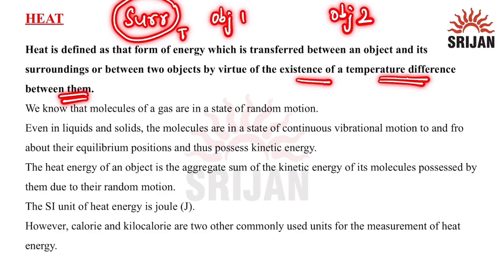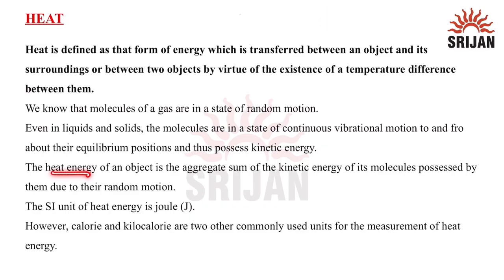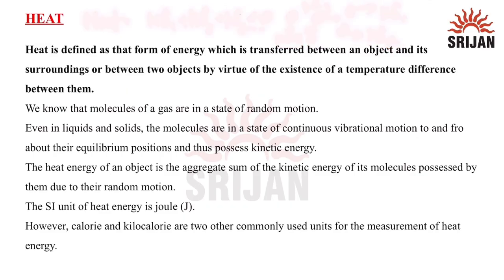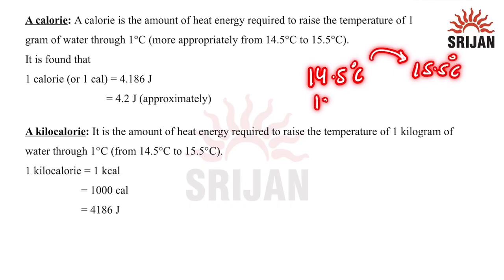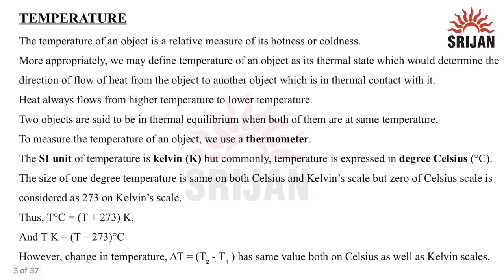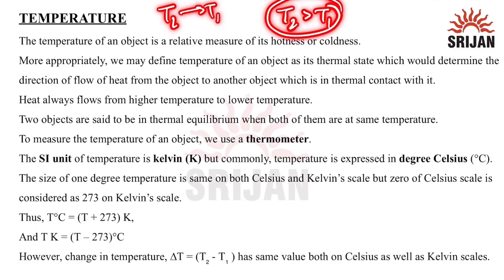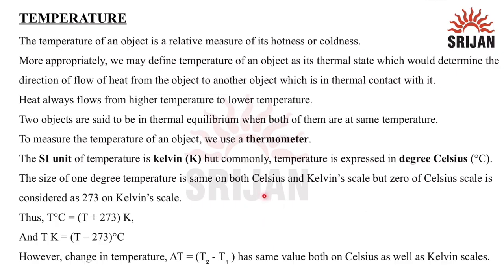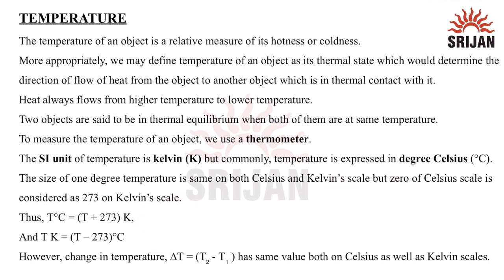1. Heat and Temperature